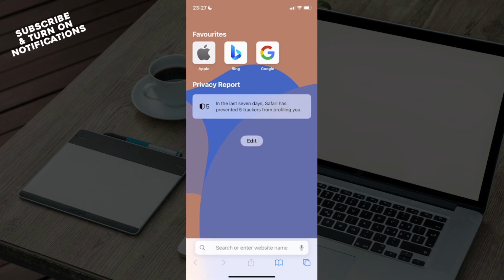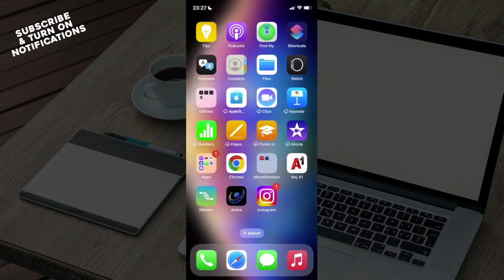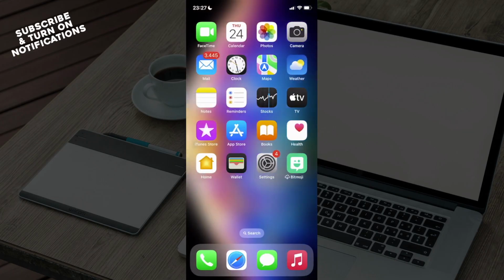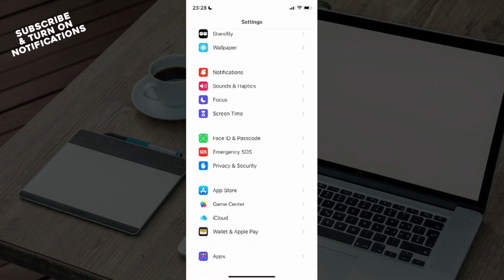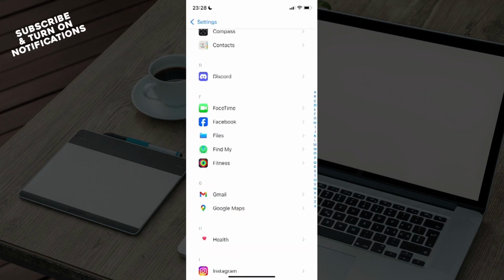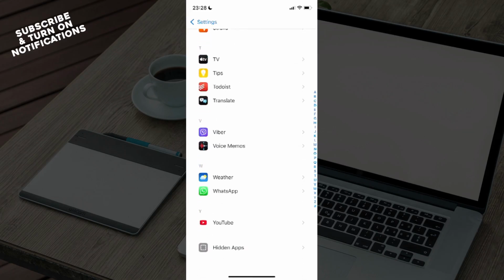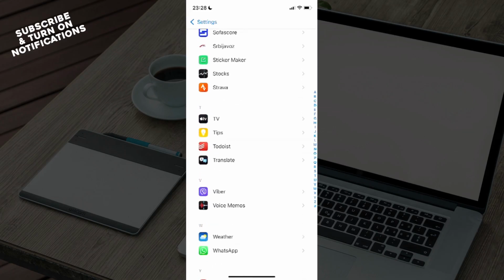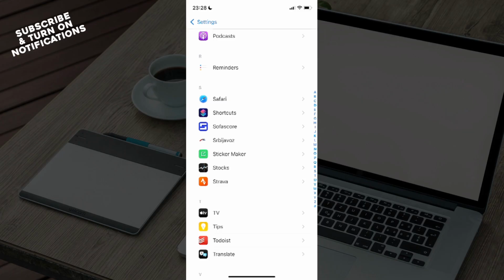How To Enable Cookies in Safari (Quick Tutorial)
In this video I will show you How To Enable Cookies in Safari. It would be good if you watch the video until the end so that you don't miss important steps.